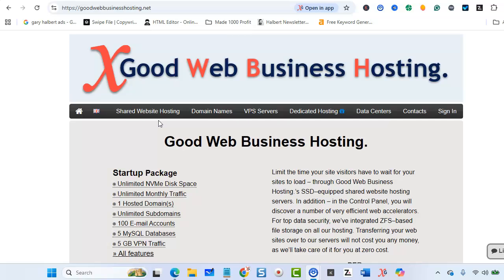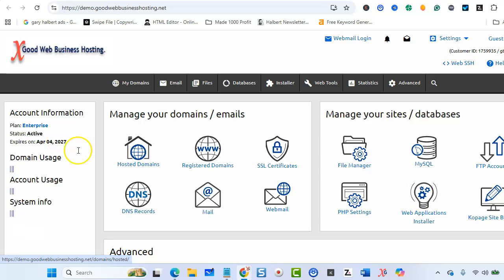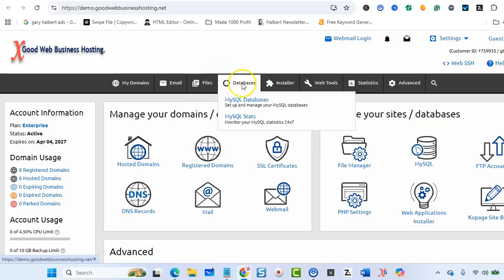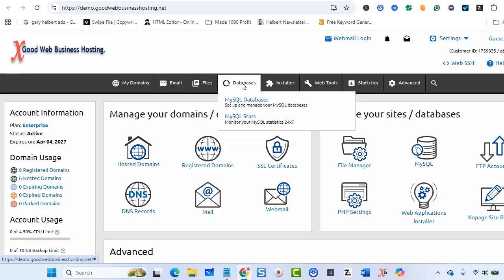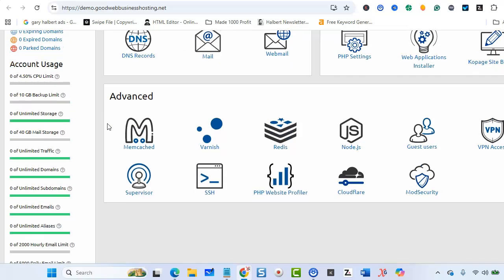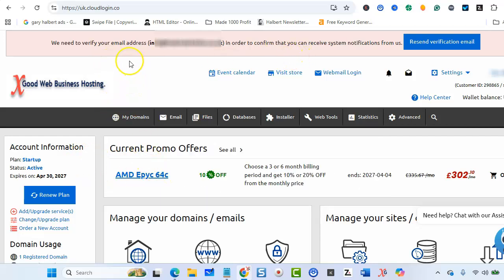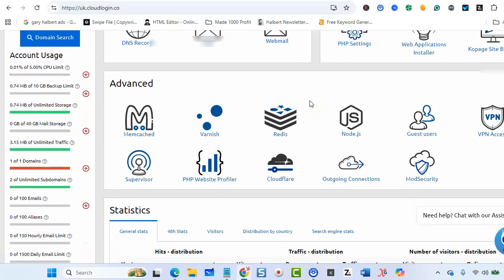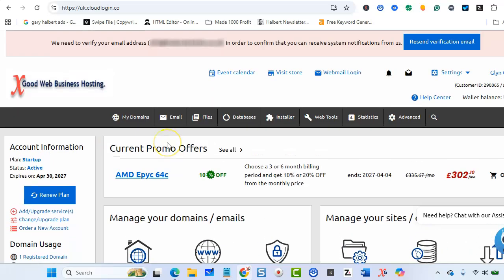Web Hosting Control Panel | Simple Web Start Demo | Part 5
Web Hosting Control Panel | Demo | Part 5
If you are new to building websites and want to understand what your simple web start  control panel looks like, then this video gives you a clear, beginner‑friendly demo. In Part 5 of the series, I show you inside, and you can then click the tabs and discover how it all works.

See how to navigate the hosting dashboard, where to find essential controls, and what each section is used for.

In this video, you can learn:
•  What a web hosting control panel is
•  How to navigate the main dashboard
•  Where to manage files, domains, email accounts, and settings

Whether you are setting up your first website or just want to understand hosting better, this demo will help you feel more confident and in control of what you want to achieve.

Simple Web Start — website building made simple, one step at a time.

Simple Web Start Classroom.

Demo Site Builder.

Demo Control Panel.

Real Website Control Panel.